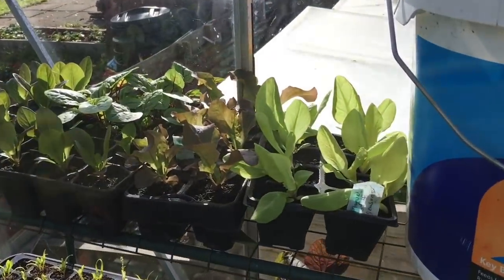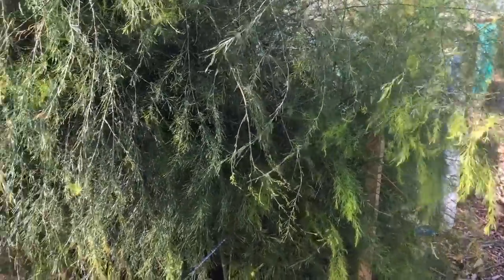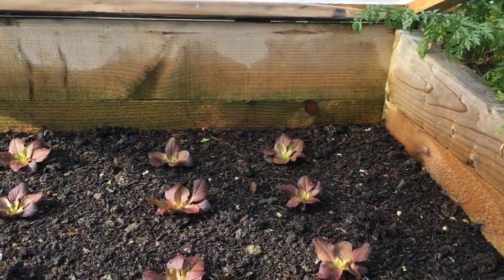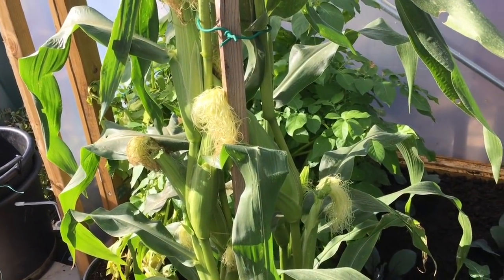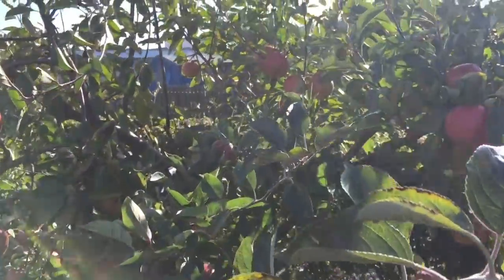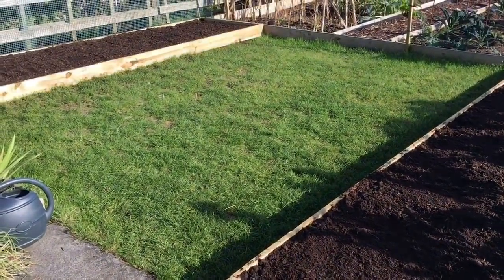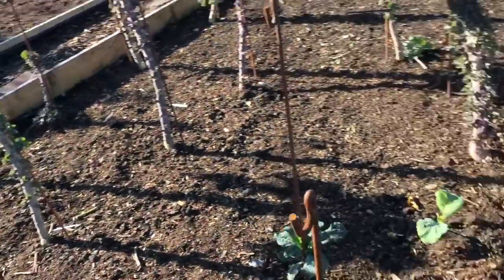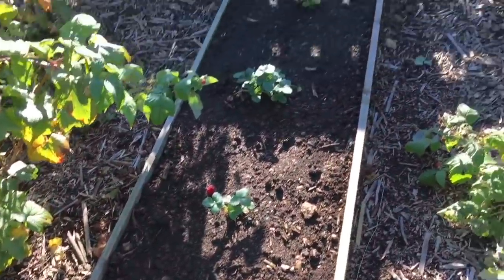Full tour of the allotments, which are close to fully planted now for winter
I'm nearly there, just a few days away from having all of the outdoor space planted up for winter.  Some of the polytunnel beds will have to wait though as I try and get the last few tomatoes and cucumbers harvested.

If you are new to my allotment videos you might find a bit of context useful. We have three allotments in my family, mine (Steve), my wife's (Debbie) and my middle daughter's (Jennie). We also have a small kitchen garden at home. They are all managed in an integrated fashion, so don't expect to see the usual mix of veg on each plot.

On Jennie's plot, for example, we focus on potatoes, squash, alliums, and brassicas. This video provides an overview I do an update of the allotments, roughly one a week, you can find the tours

Our approach to allotment life is to: grow as much as we possibly can, to be self-sufficient in veg all year round and in fruit in season, to give away our huge surplus to friends and family, and to have as much fun as possible.

I'm always aware though that it might not last so I make sure that I don't work too hard, eat the most organic fruit and veg I can and design the plots so that I can still work them if I flare up again.